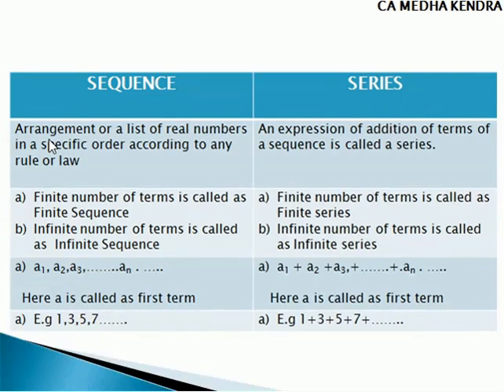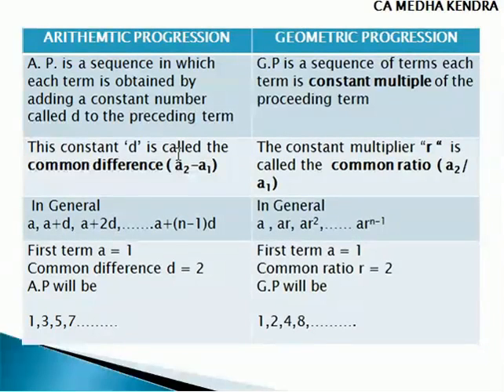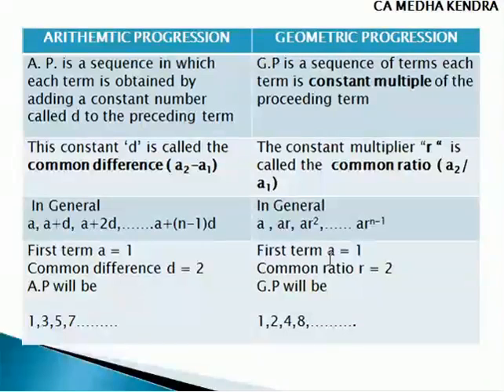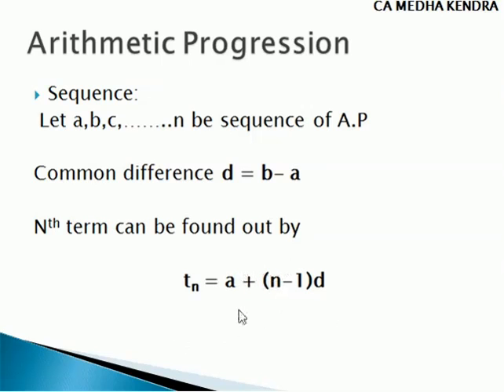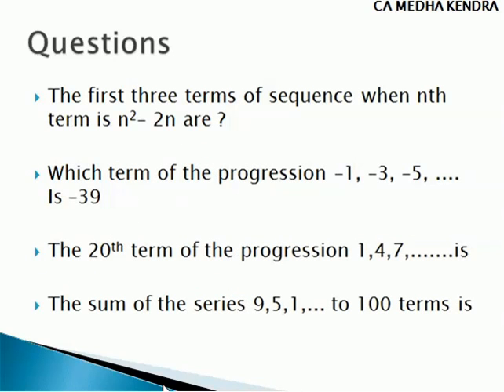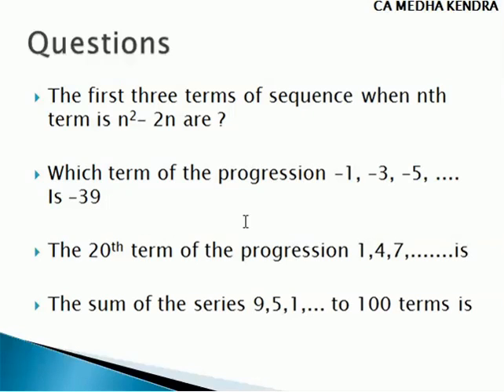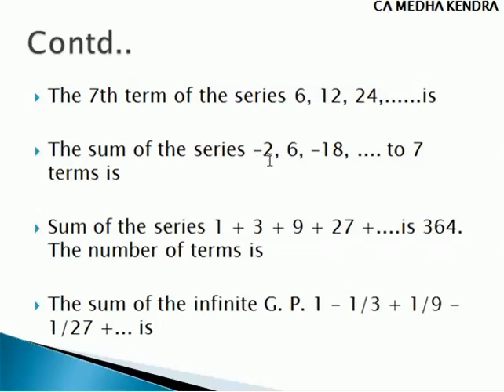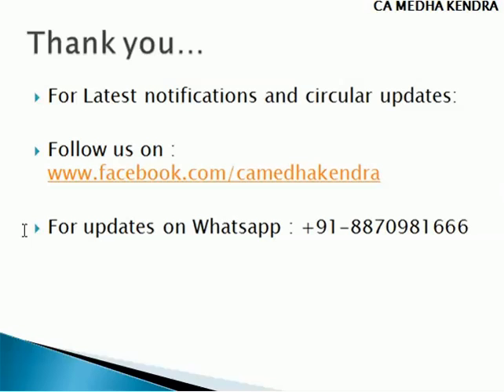CPT Sequence and Series - Quick Revision